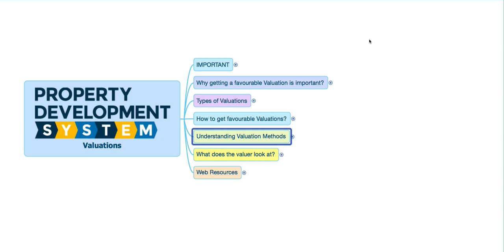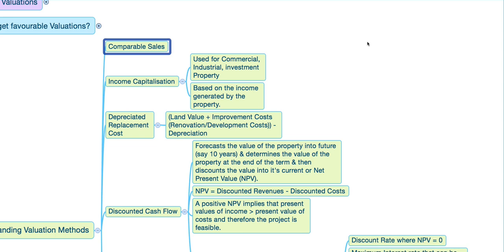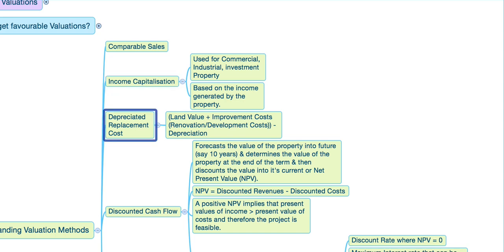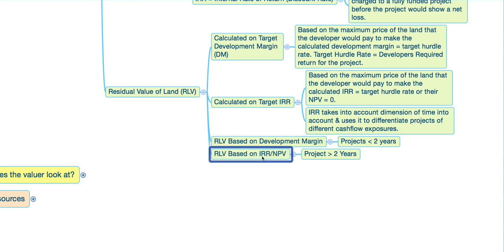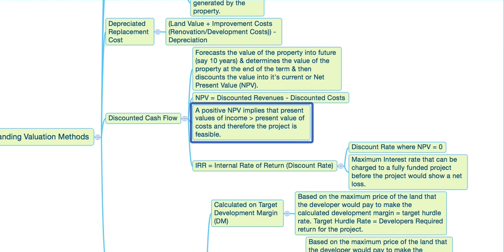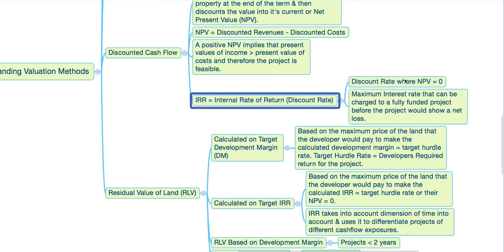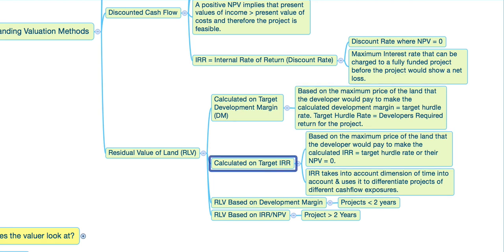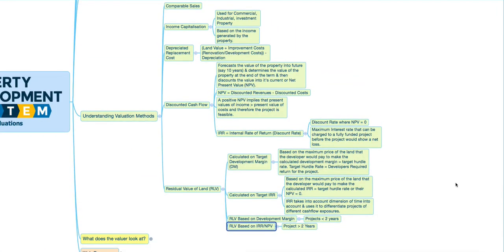Understanding property valuation methods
📢 Understanding Property Valuation Methods 🏡💰 - How to Value Real Estate Like a Pro!

Ever wondered how properties are valued? Whether you’re a property investor, developer, or homeowner, understanding property valuation methods is critical for making smart real estate decisions! 📊🏗️

💡 Key Valuation Methods Explained:

🔹 Comparable Sales Method – Compares similar properties in the same area to determine a property’s value. ✅ Best for residential properties & real estate sales!
🔹 Income Capitalization Method – Used for commercial & industrial properties. Calculates a property’s value based on the income it generates. 💰
🔹 Depreciated Replacement Cost – Considers land value + cost of improvements - depreciation to determine a property’s worth. 🏗️
🔹 Discounted Cash Flow (DCF) Method – Projects future income & costs, then discounts it back to present value to assess long-term investment potential. 📉📈
🔹 Residual Land Value (RLV) Method – Used in short-term projects under 2 years. Calculates land value based on the developer’s required return. 🚀

📊 Example Breakdown:

🏡 Comparable Sales Example:
✔️ A three-bedroom townhouse in a suburb is compared to similar properties sold in the area. Adjustments are made for unique features to determine market value.

🏢 Income Capitalization Example:
✔️ A commercial property earns $100,000 in annual rent, has operating expenses of $20,000, and is valued based on its Net Operating Income (NOI) and the market capitalization rate.

🎯 FAQs Answered in This Video:
🔹 How do valuers adjust property values in the Comparable Sales method?
🔹 What factors impact valuation in the Income Capitalization method?
🔹 How do developers use Discounted Cash Flow (DCF) to forecast property value?
🔹 What is the Residual Land Value (RLV) method & when is it used?
🔹 Why are depreciation, renovation, and development costs important in property valuation?

🏆 Want to master real estate valuations? Join Edge NOW and get access to the best property development feasibility tools & resources!